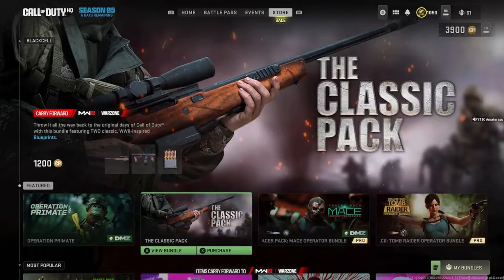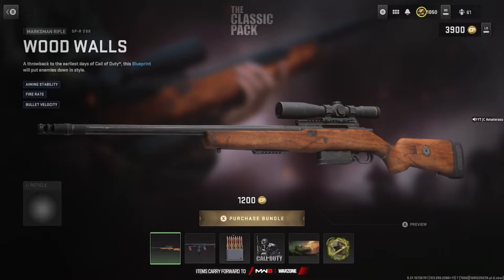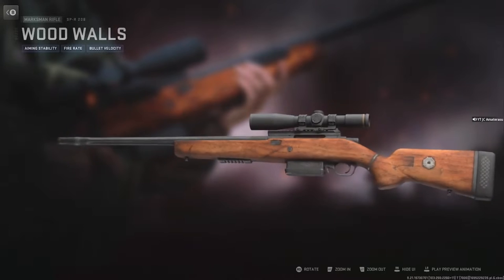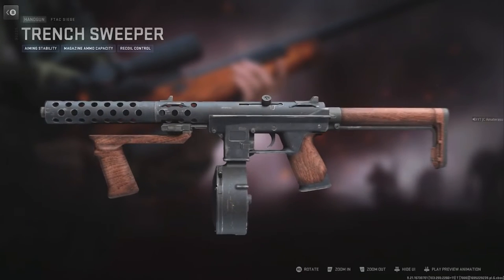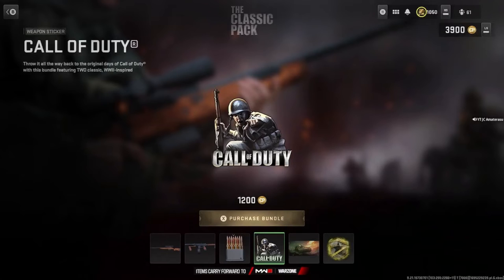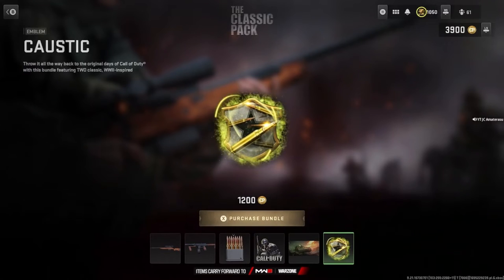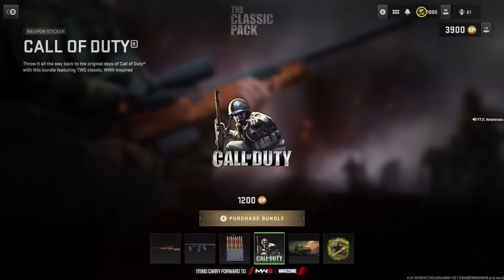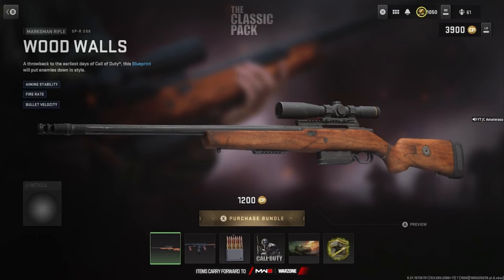New The Classic Pack Bundle (Worth It Or Not?)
This New The Classic Pack Bundle Is Not Worth It Because It Only Provides 2 Old Classic Plain Camos So You Can Just Save Your Money On This One People.